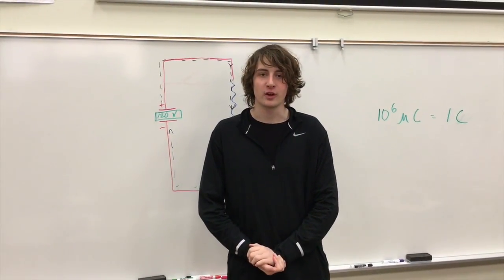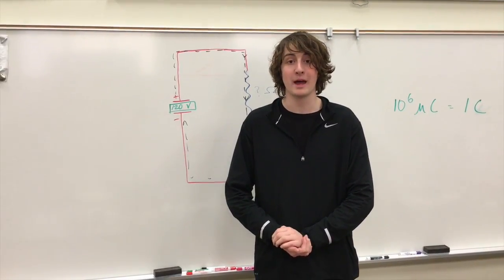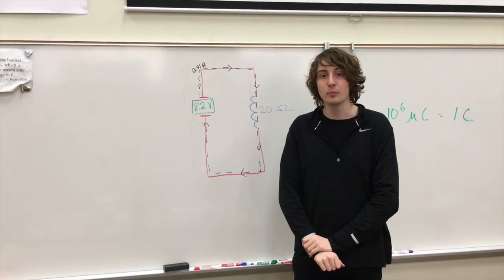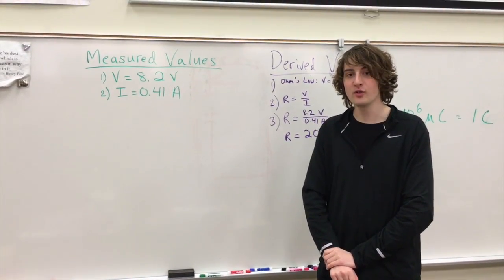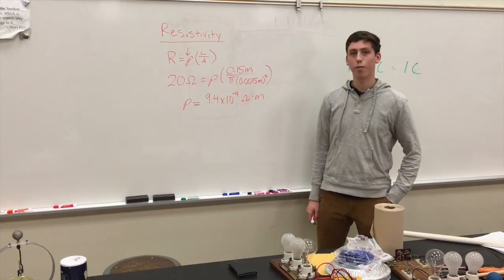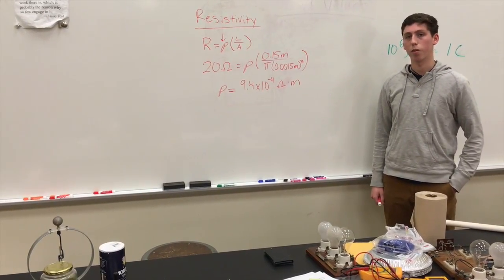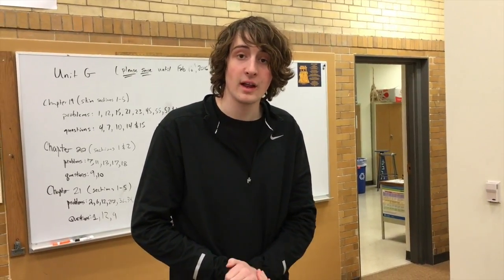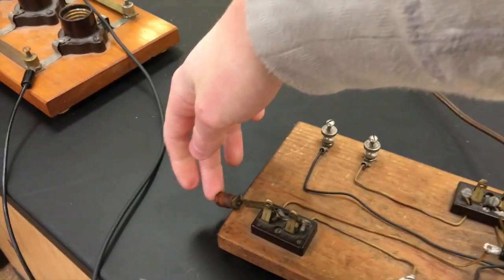Electricity Theoretical Thursday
This video is about Electricity Theoretical Thursday

Made by: Ryan Duffey, Ted Chisholm, and Brandon Diaz